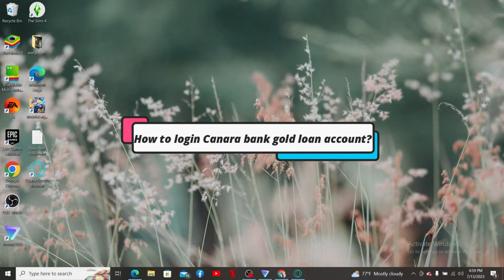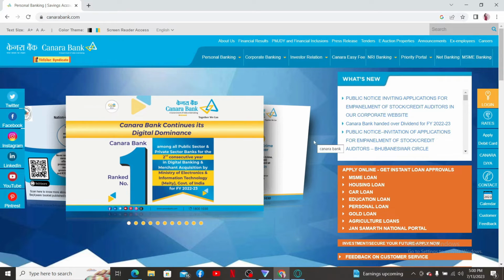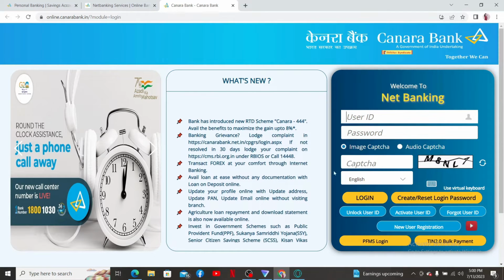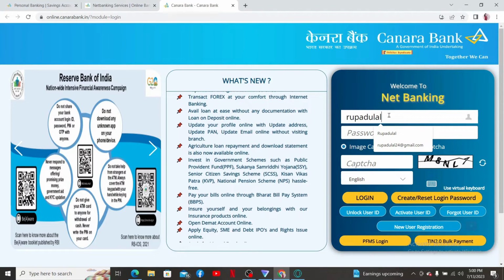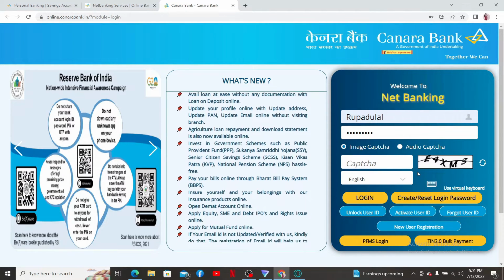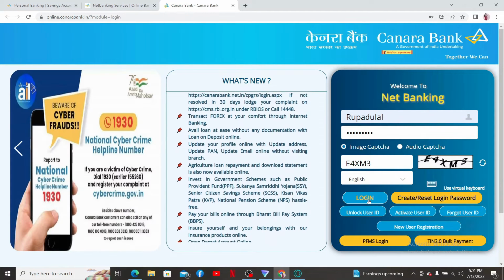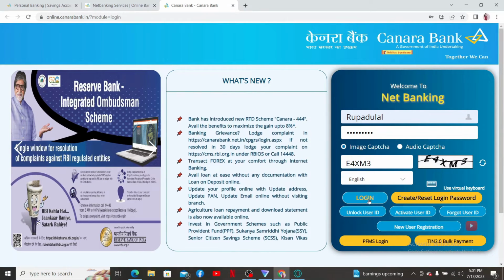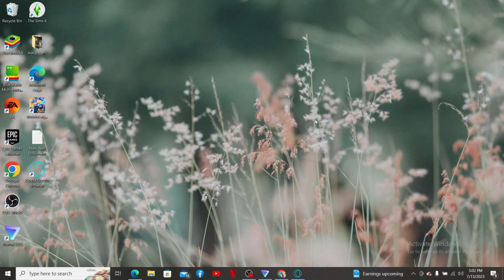How to Login Canara Bank Gold Loan Account 2023?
Welcome to our informative tutorial on how to easily login to your Canara Bank Gold Loan account. Empower yourself with the ability to access loan details, view repayment history, and manage your finances efficiently. Whether you're a Canara Bank Gold Loan customer or considering their services, our step-by-step guide will walk you through the login process. Embrace the convenience of online access and take control of your Canara Bank Gold Loan. Watch now and pave your way to financial success!